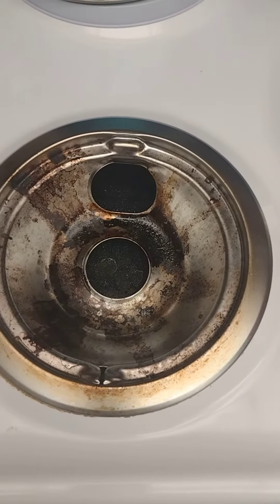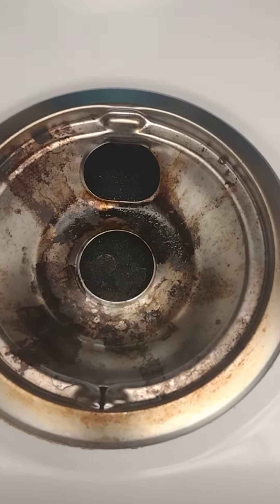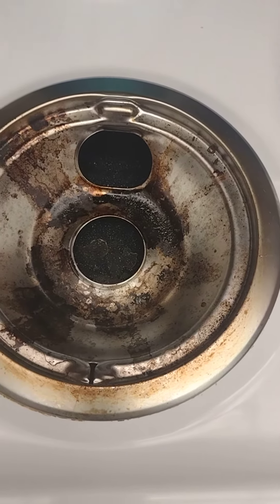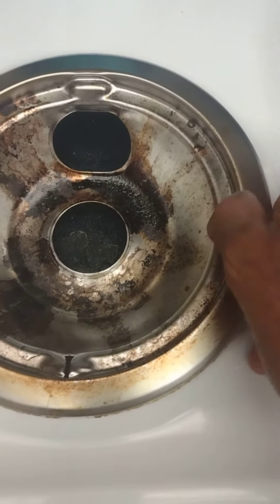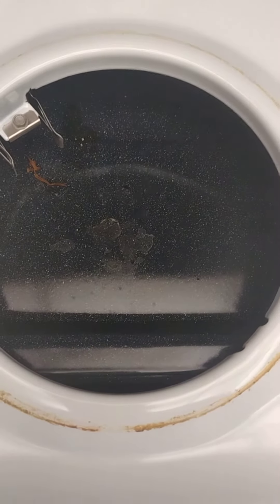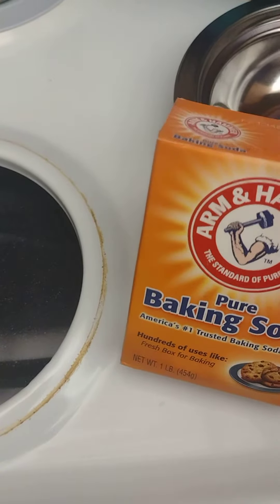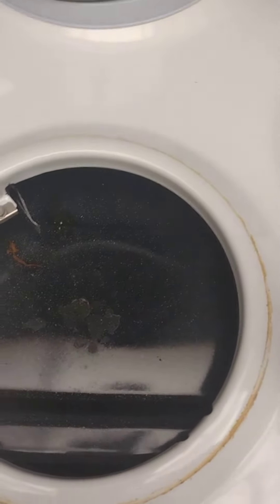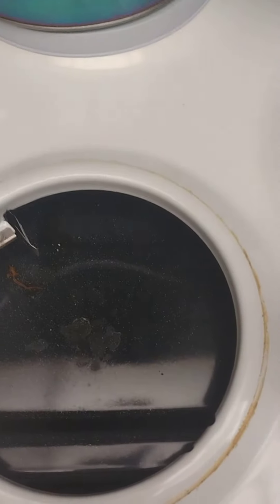Black man's kitchen your food looked great 👍 but your kitchen look terrible